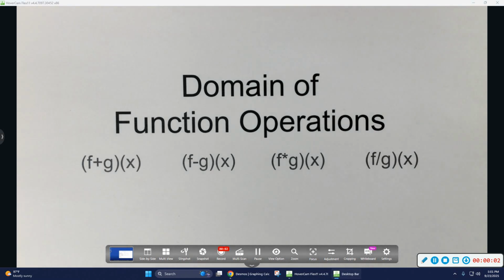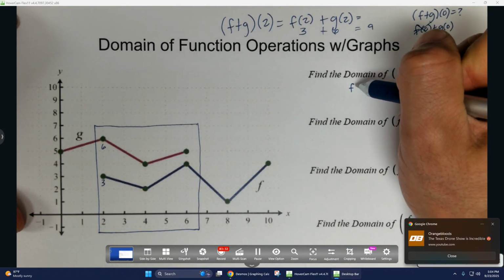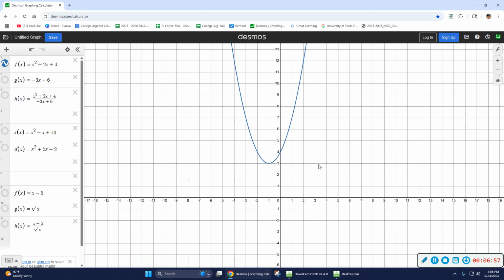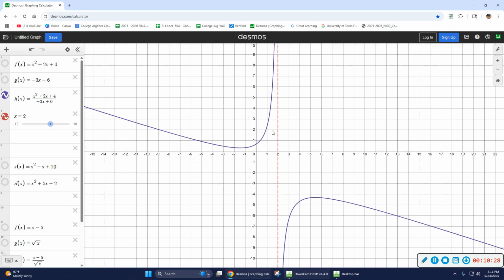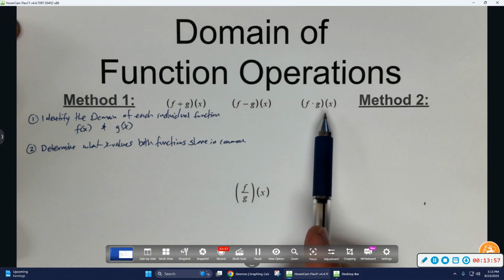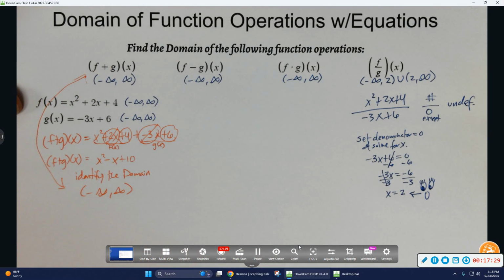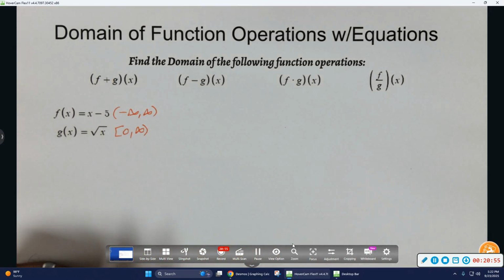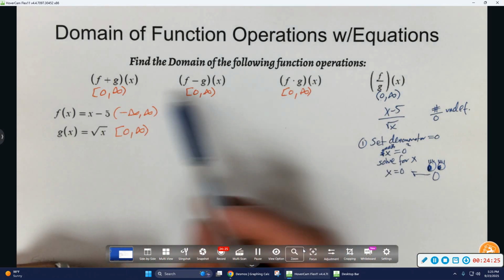Domain of Function Operations